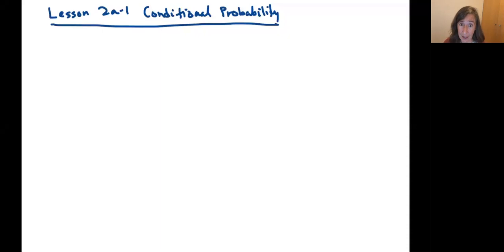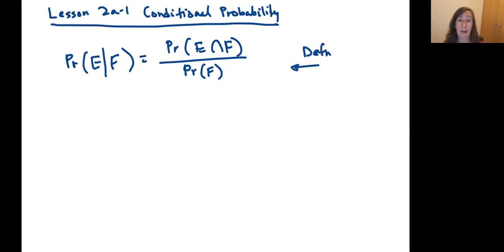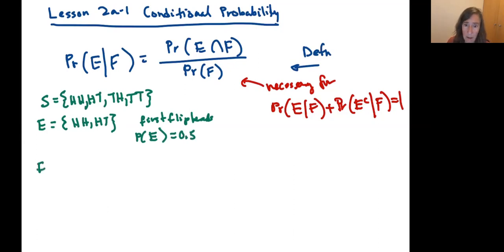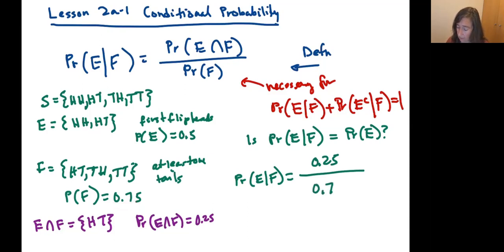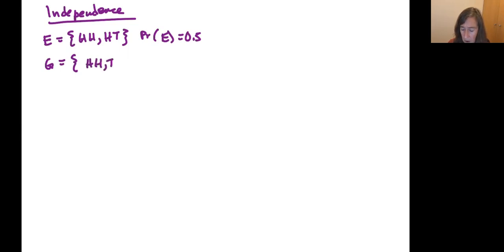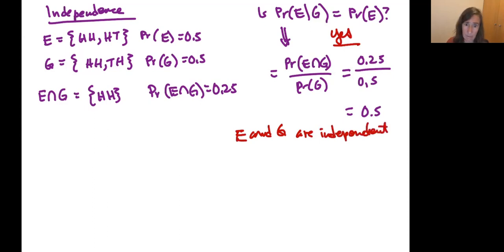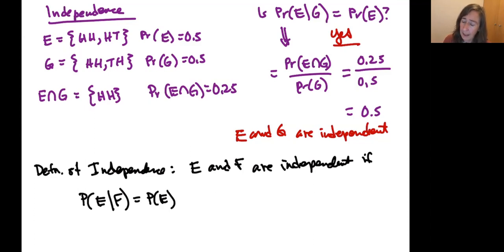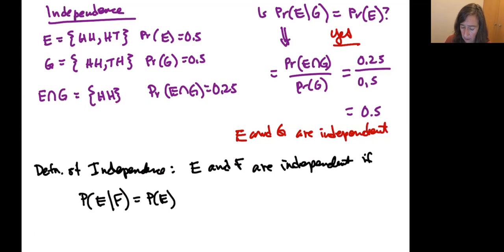PS 200A Lesson 2a1 Conditional Probability